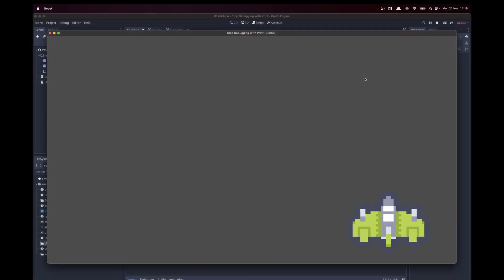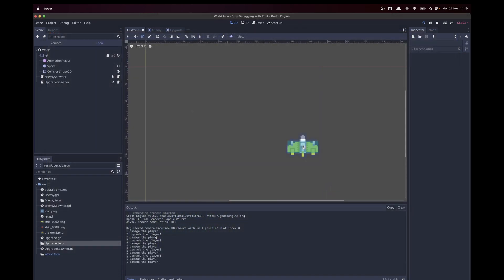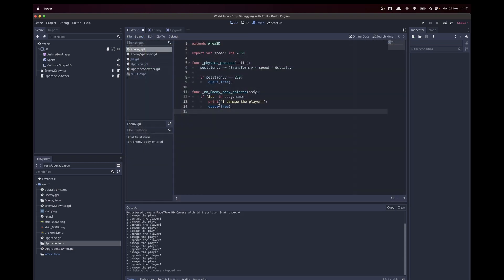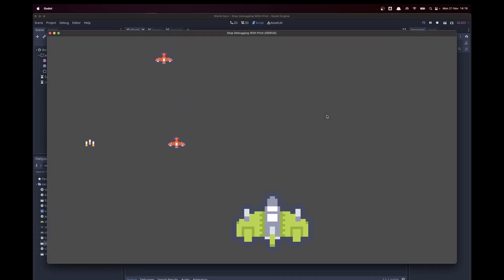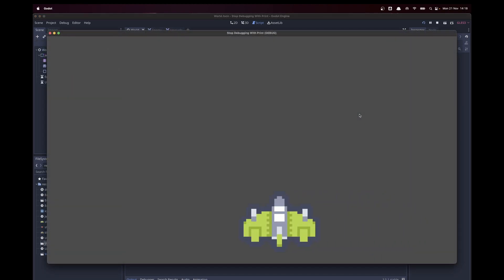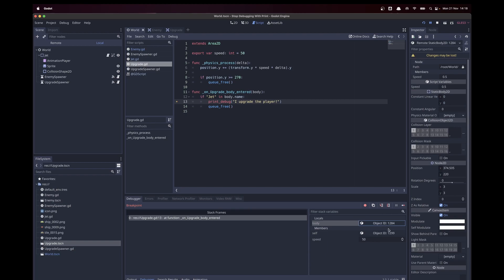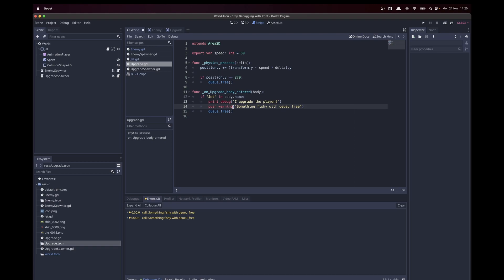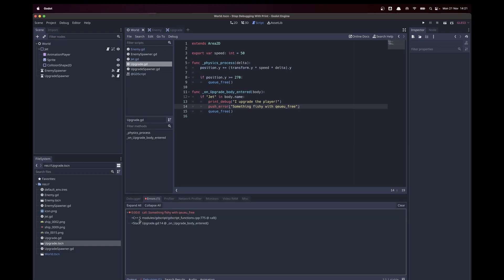Godot stop debugging with basic prints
Level up your debugging in Godot.